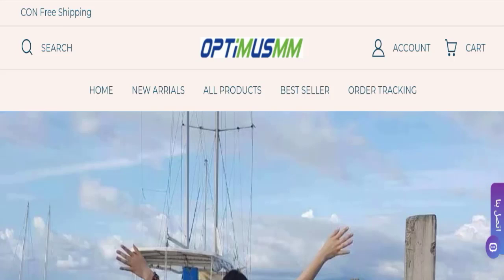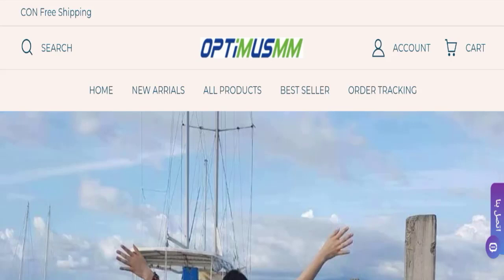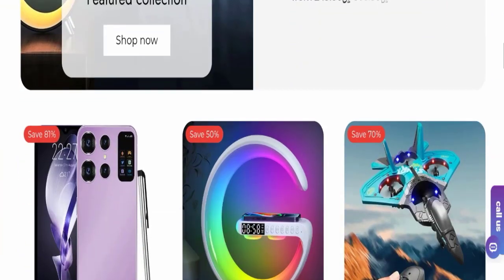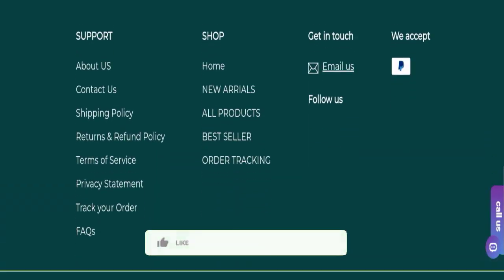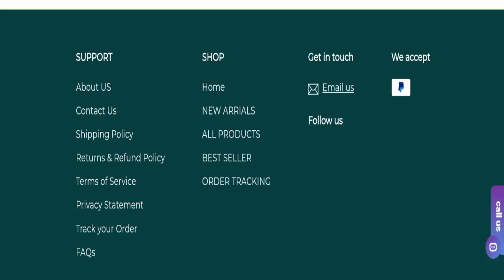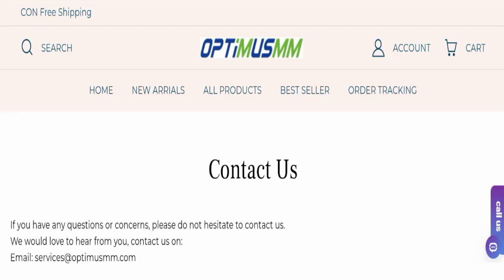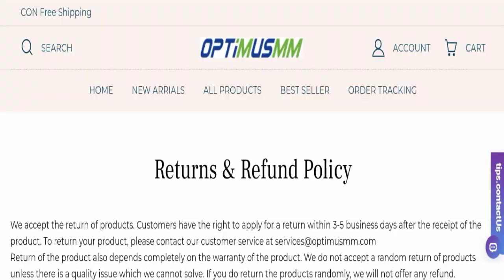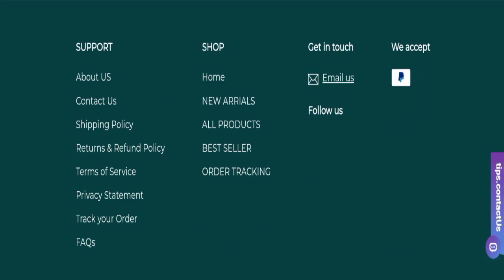Optimusmm Reviews (May 2024) Real Or Fake Site | Watch This Video Now! Scam Advice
Do you want to know about Optimusmm Reviews? Watch this video till end because in this video you will get to know about the legitimacy of the site.

1. How to Refund on PayPal? Step-By-Step Guide on the Refund Policy

2. How to get a refund for a fraudulent credit card transaction

3. How to check whether a product is genuine or not?

Scam Advice